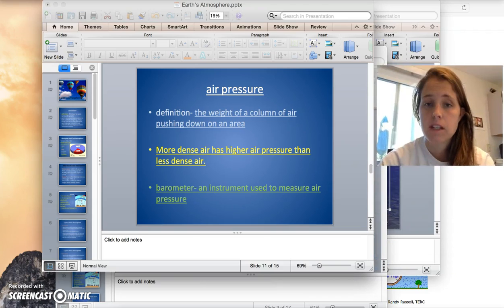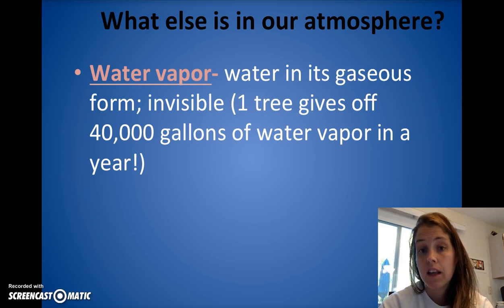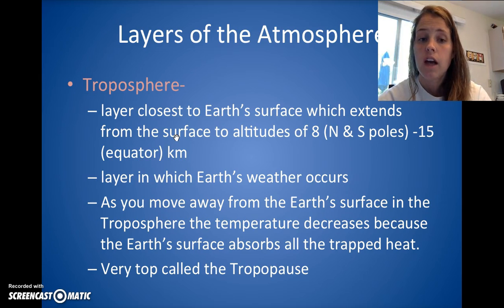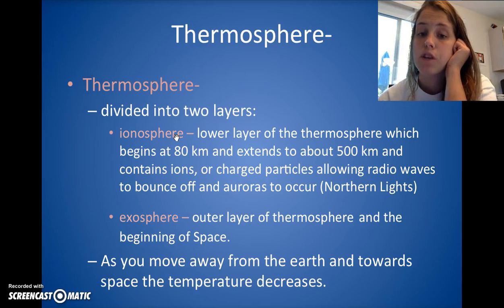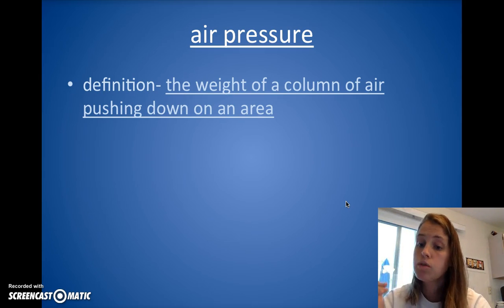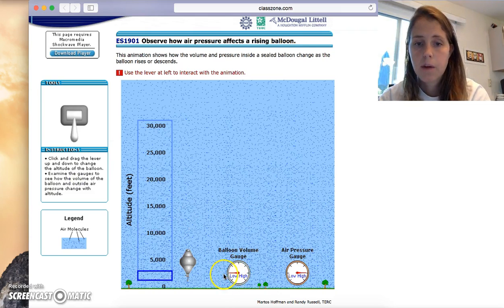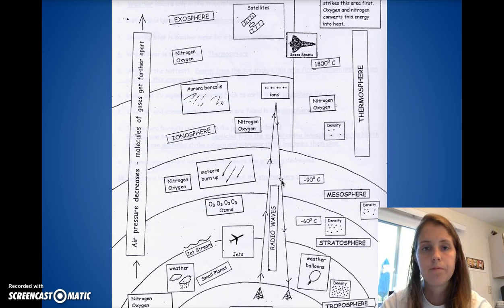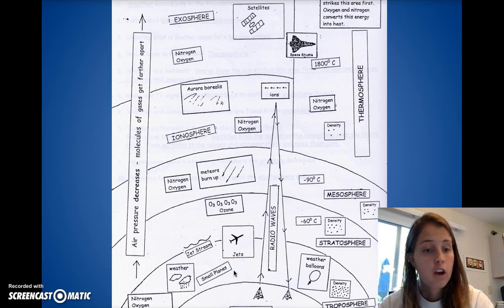Earth's Atmosphere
Please watch and add to your notes on page 63 of your SIN.